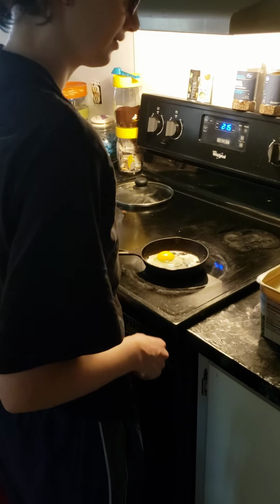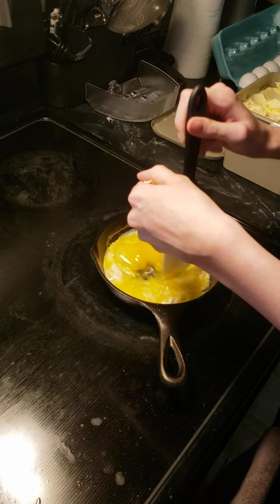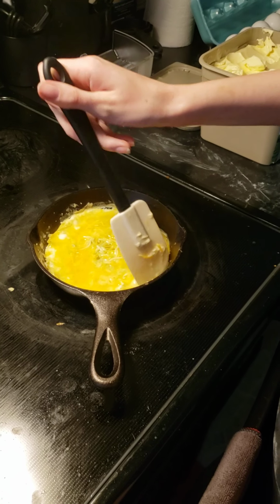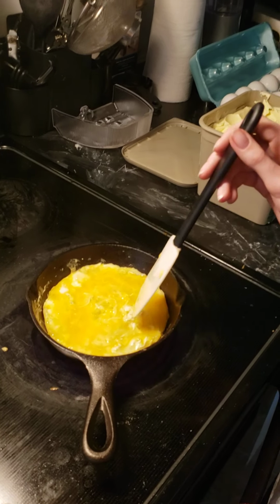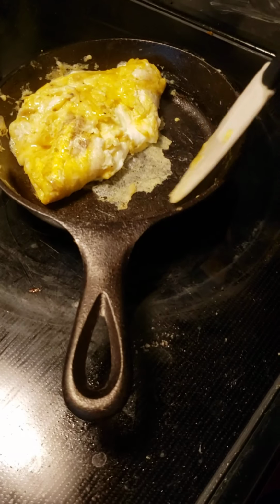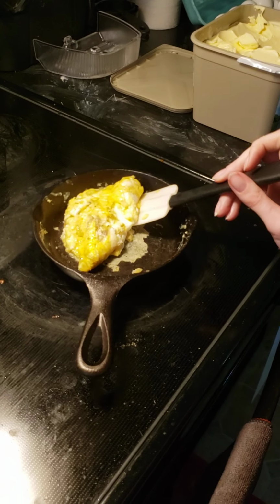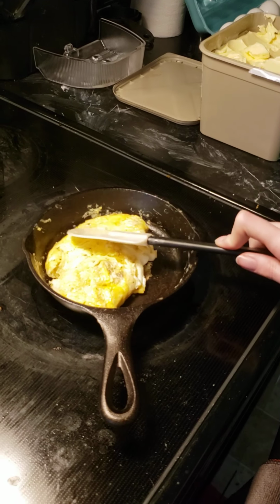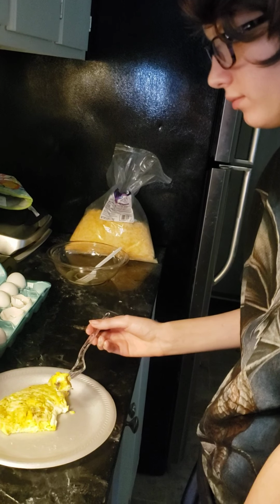Making My First Omelette (featuring Narutu Fan)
Enjoy me struggling guys haha
My lovely bf Narutu Fan filmed this. Go check out his channel for gaming content, hes new :3